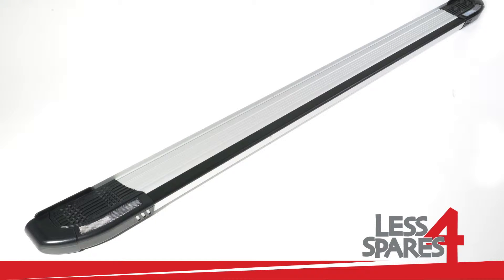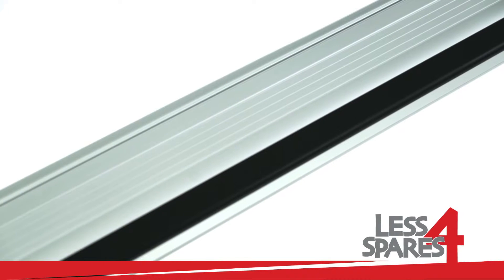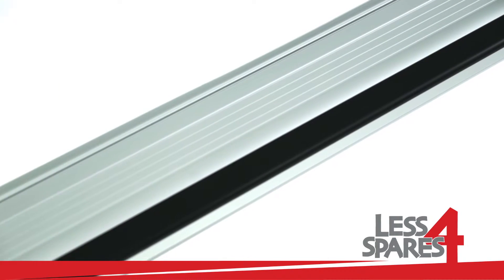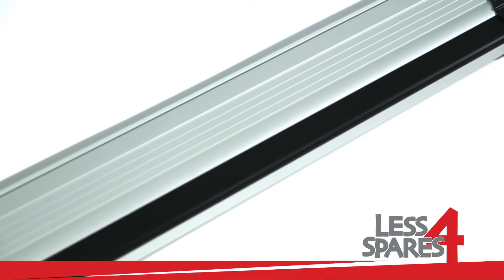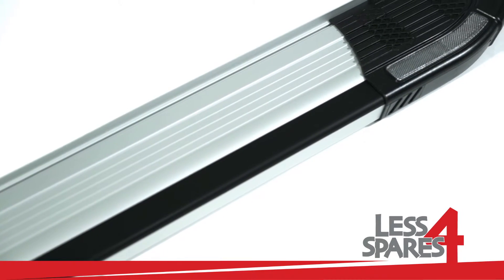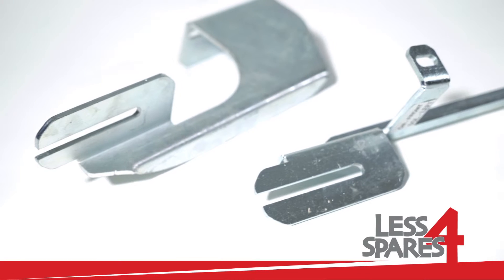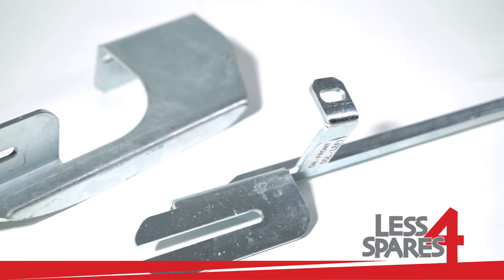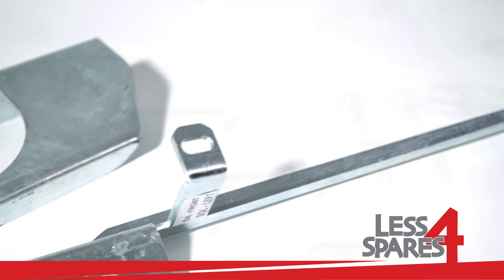Side Steps for Citroen Berlingo MK II - 2008+